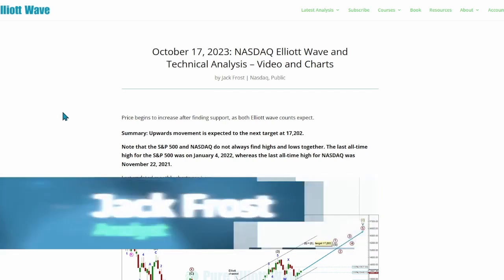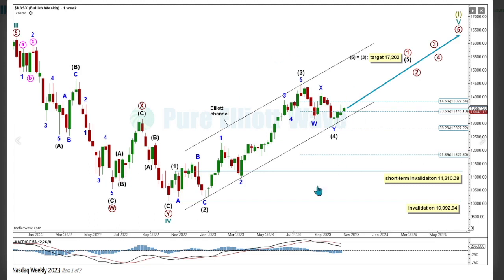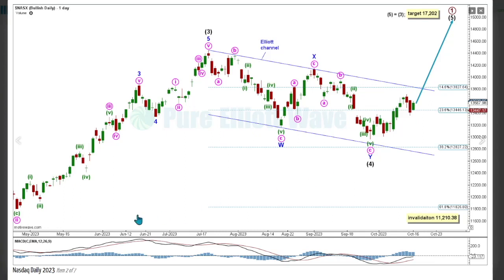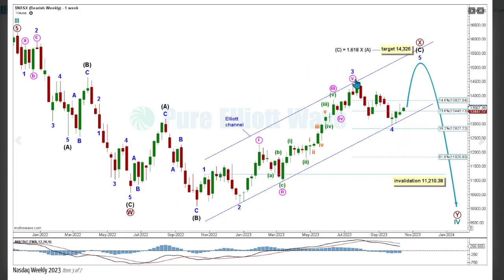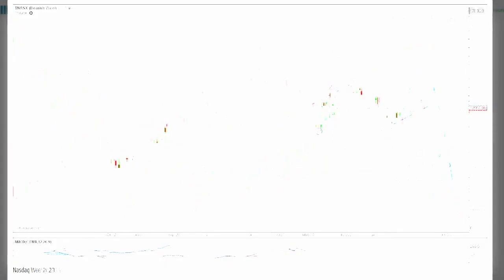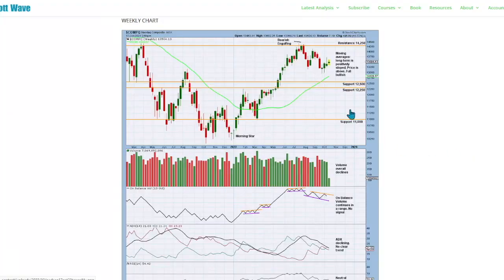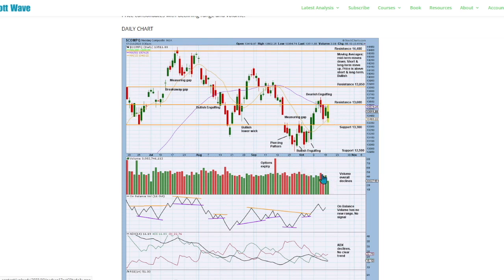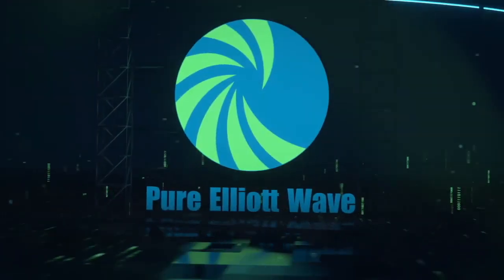Nasdaq: Target 17,202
Chapters:
0:00 Introduction
0:37 Main Elliott wave count- weekly chart
1:34 Main Elliott wave count - daily chart
2:20 Alternate Elliott wave count - weekly chart
3:17 Alternate Elliott wave count - daily chart
3:58 Weekly technical analysis
4:32 Daily technical analysis
5:23 Goodbye